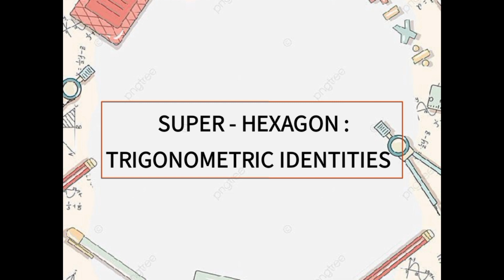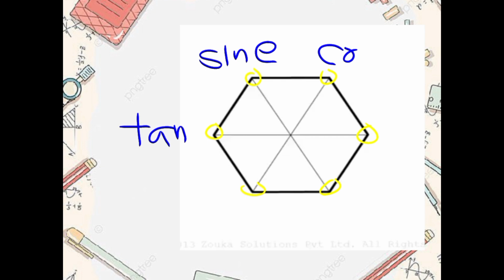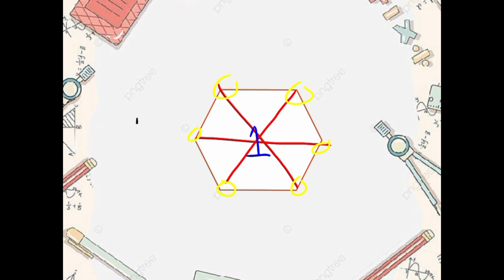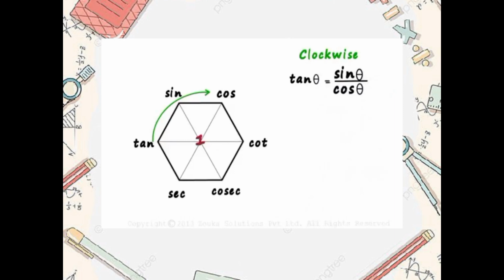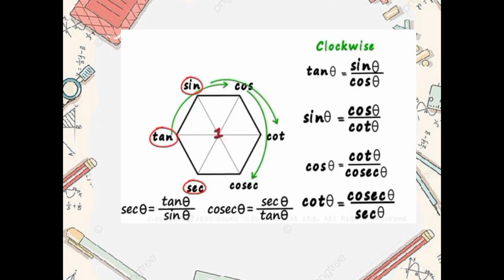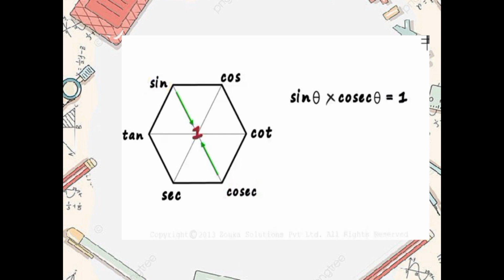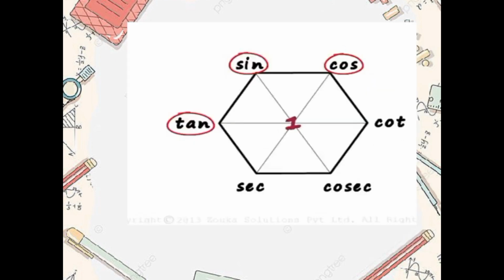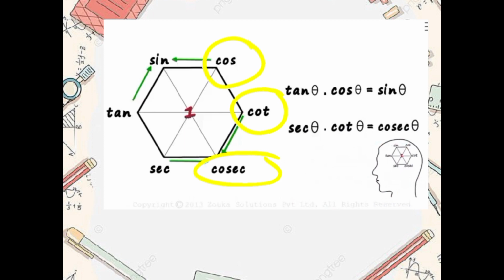SUPER - HEXAGON FOR TRIGONOMETRIC IDENTITIES